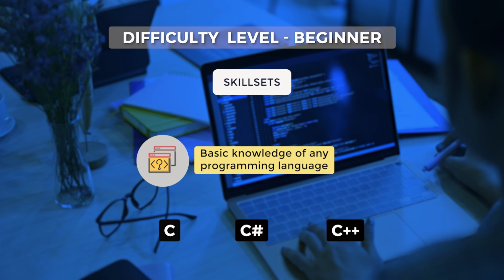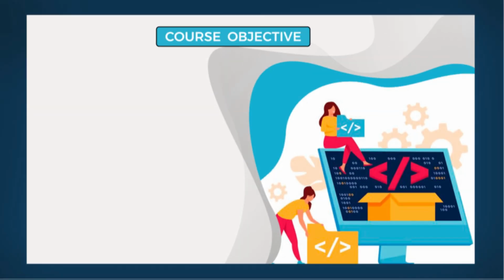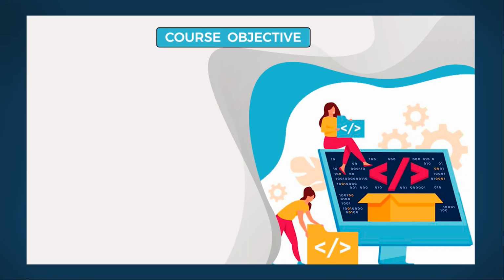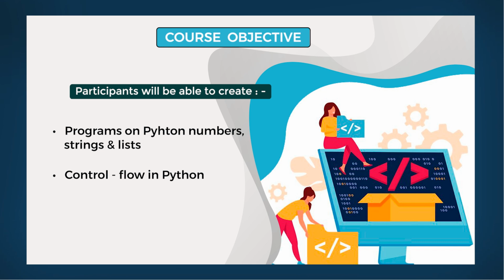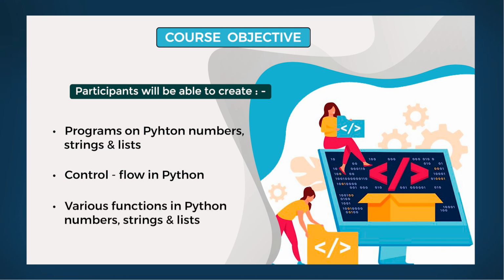Python for Beginners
"Get high-quality course qualifications at a very low price."
Learn Python, Data Science, and Software training as easily.
Learning Python is important for several reasons. First, Python is a versatile programming language used in various fields like web development, data analysis, artificial intelligence, and automation. Second, Python's syntax is easy to read and understand, making it accessible to beginners. Third, Python has a vast ecosystem of libraries and frameworks that facilitate tasks such as data manipulation, web development, and machine learning. Finally, Python is in high demand in the job market, so learning it can enhance career prospects and open up opportunities in diverse industries.
PythonProgramming#CodingInPython#PythonCode#LearnPython#PythonCommunity#PythonDevelopment#PythonScripts#PythonBeginner#PythonTips#PythonProjects